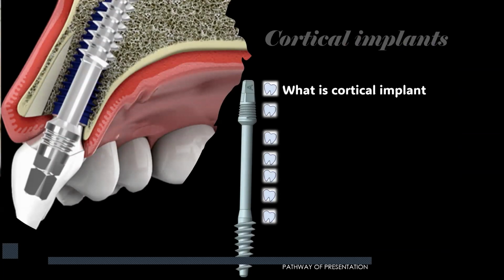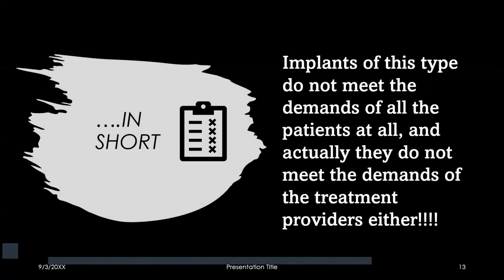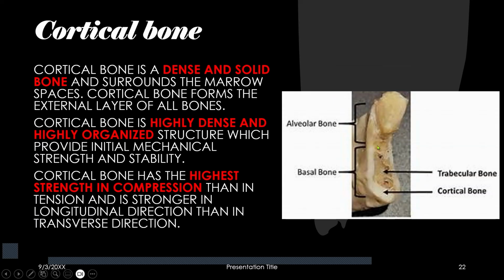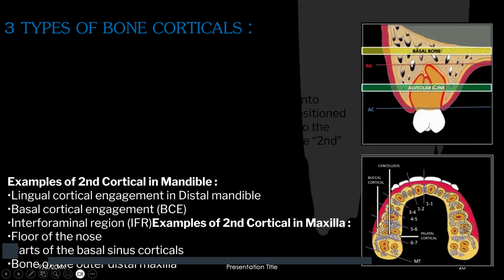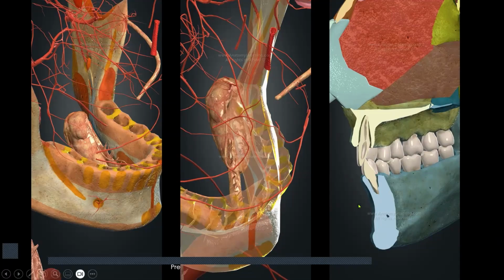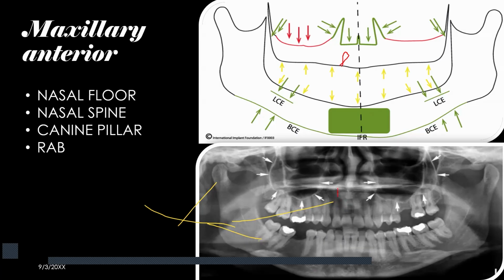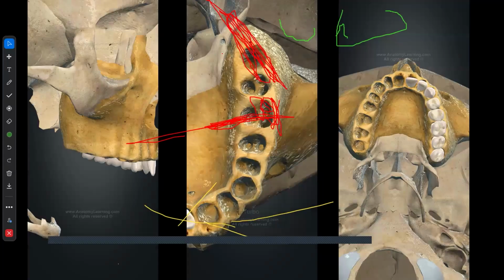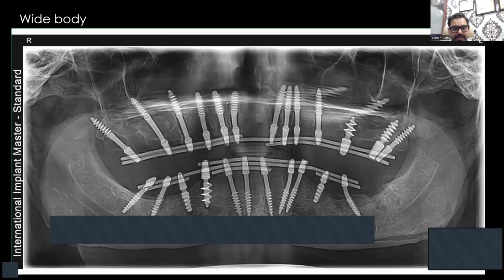Immediate Loading Implantology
In this video, we explain in detail the Location and Sites of Cortical Implants, an important topic in modern implantology.

You will learn:

✅ What cortical implants are
✅ Where cortical implants are placed
✅ Different anatomical sites used for cortical implant placement
✅ Clinical benefits of choosing correct implant locations
✅ Indications and practical considerations
✅ Common placement errors and how to avoid them

This video is useful for:

Dental students

BDS / MDS doctors

Implantologists

Dental practitioners

Anyone interested in advanced dental implant techniques

This knowledge will help you improve treatment planning and achieve better clinical outcomes in implant dentistry.